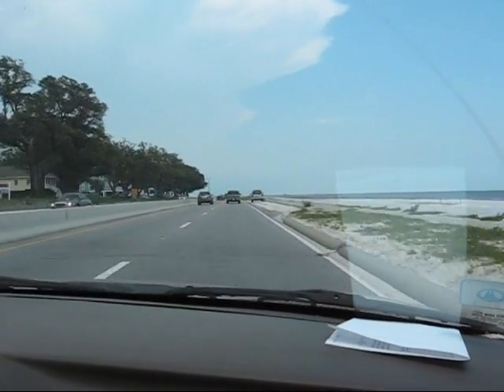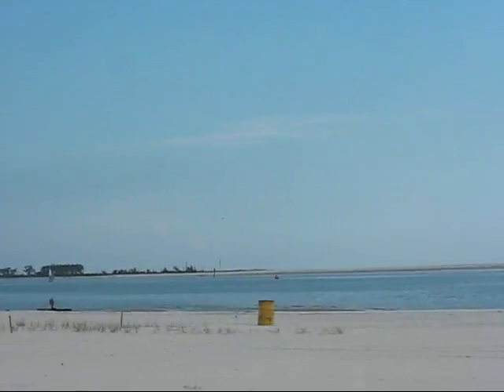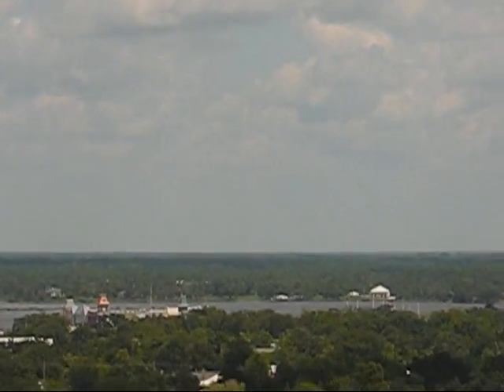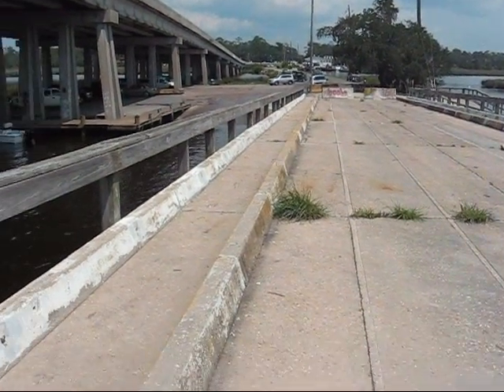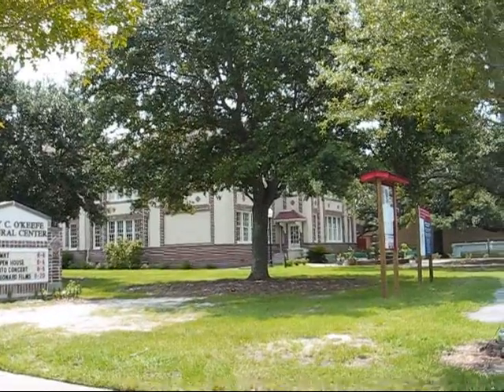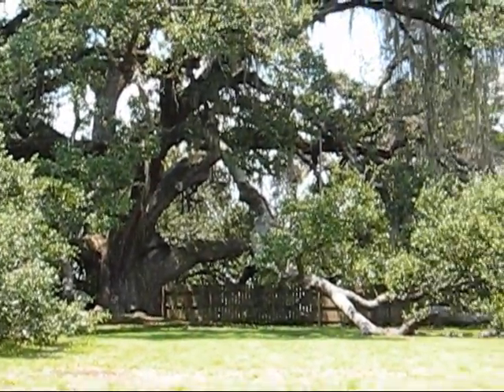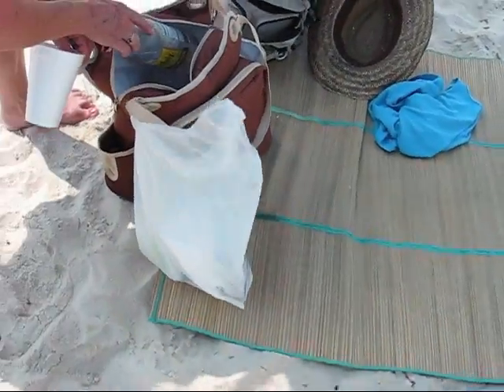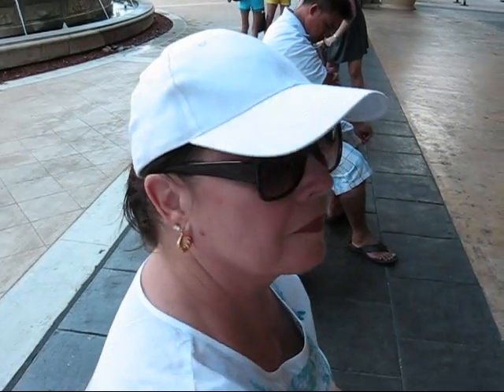Biloxi movie W.wmv